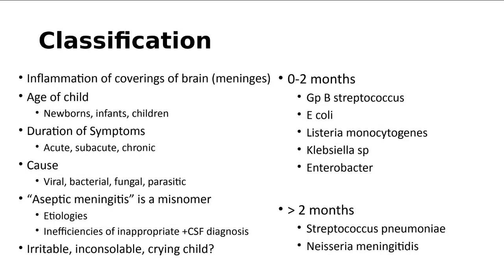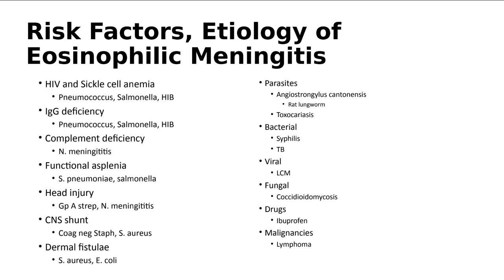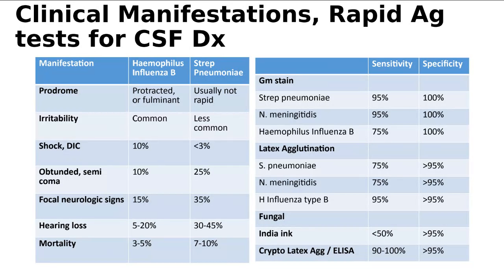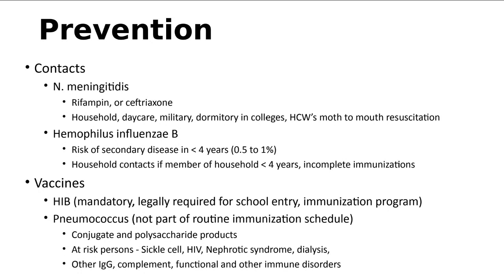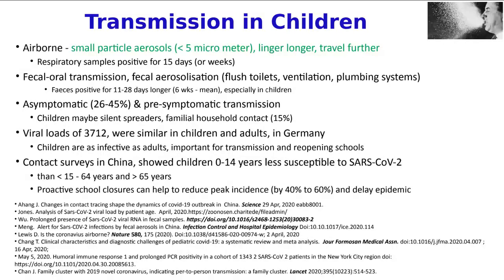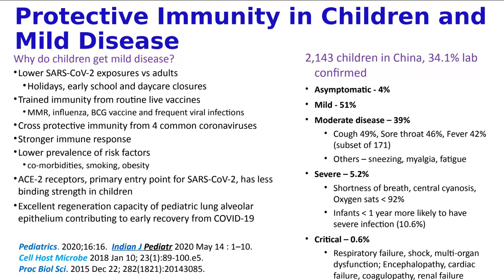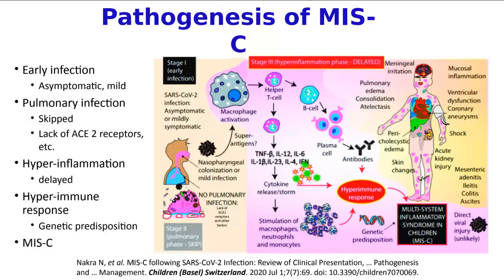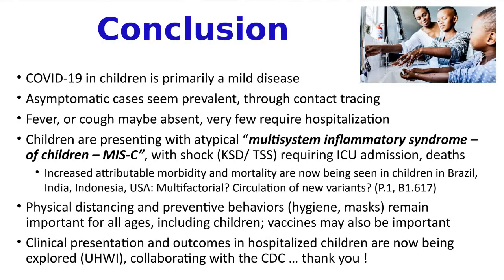Peads Lecture 15 Meningitis